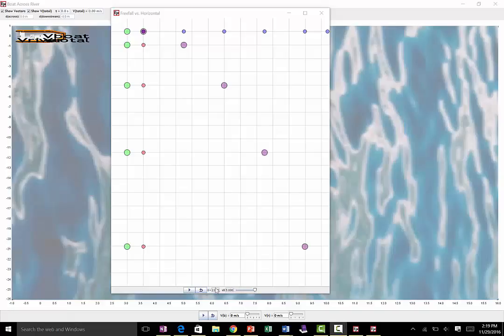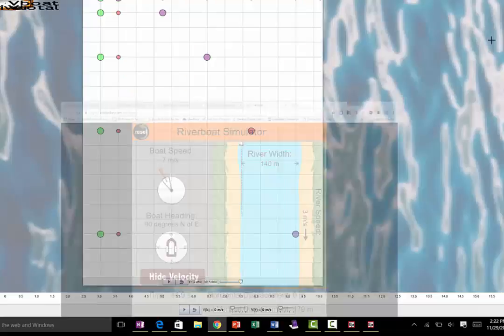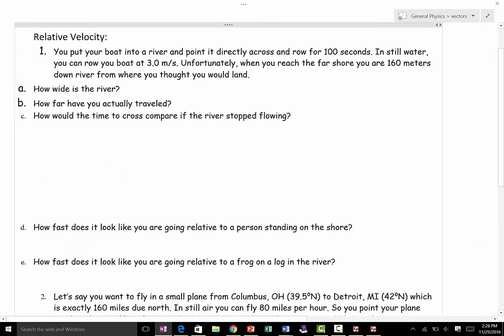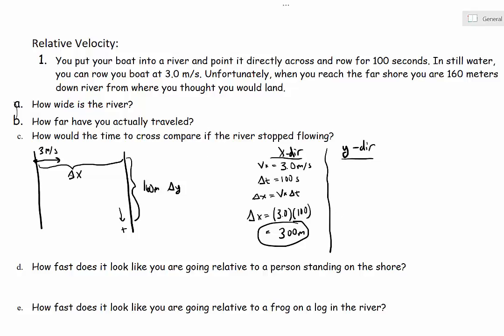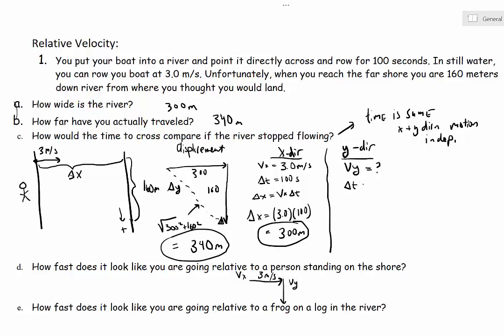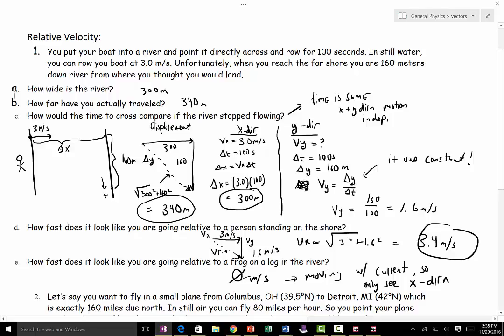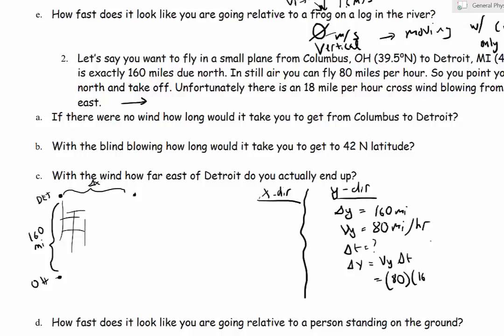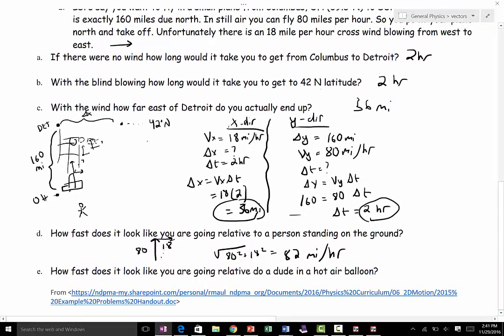Physics- Relative Velocity Problems in 2 Dimensional Motion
I do some example problems demonstrating independence of vertical and horizontal motion.